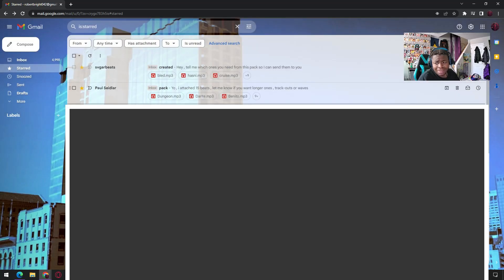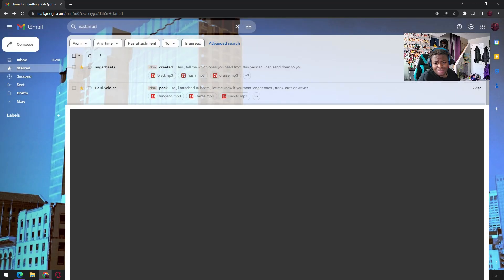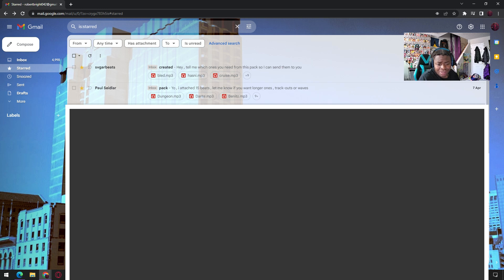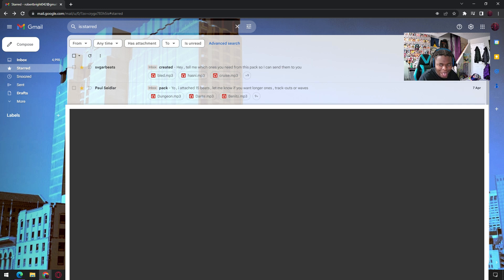Hasani wet like dasani